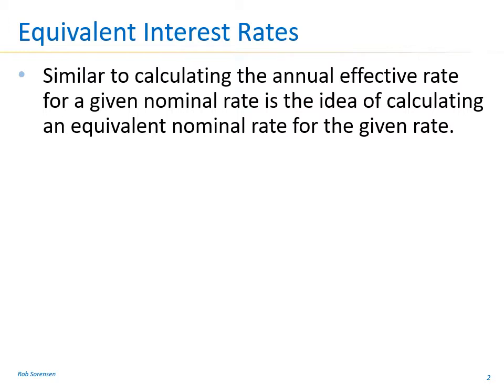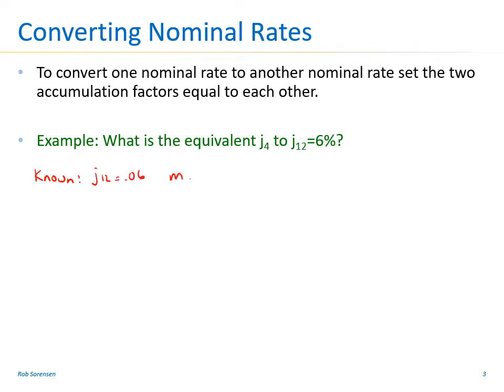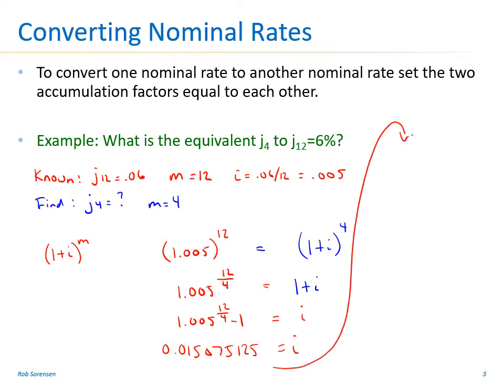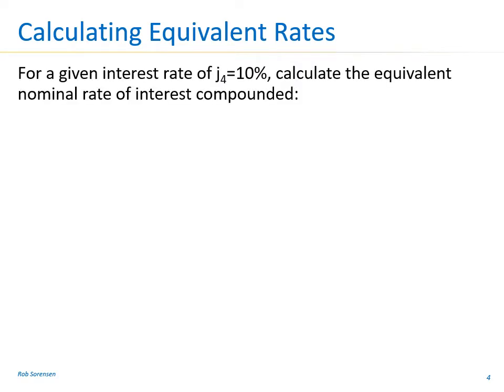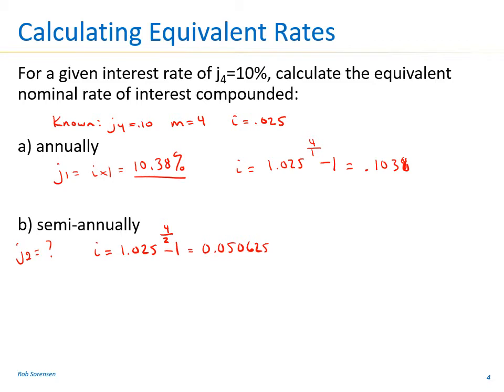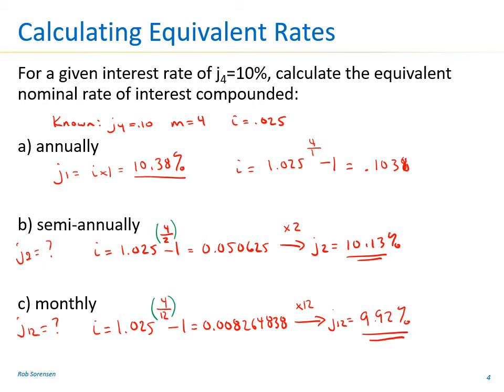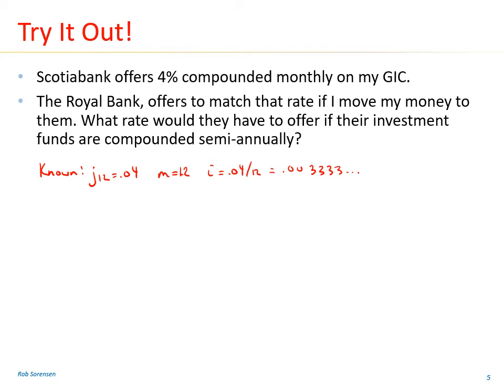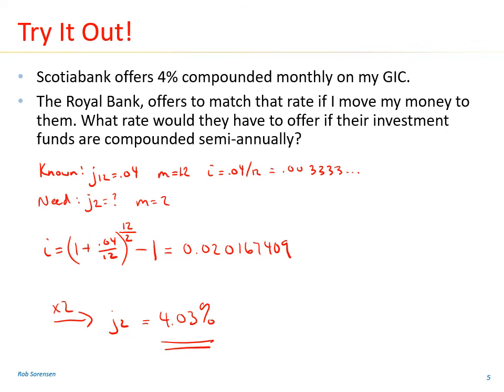W05 4 Equivalent Rates